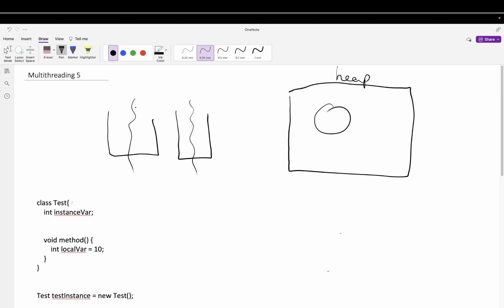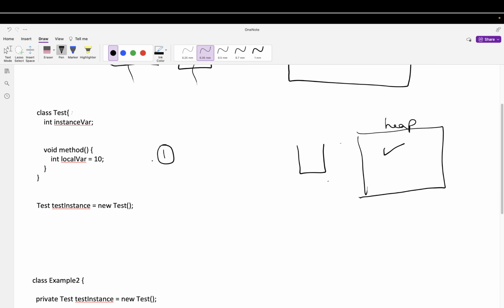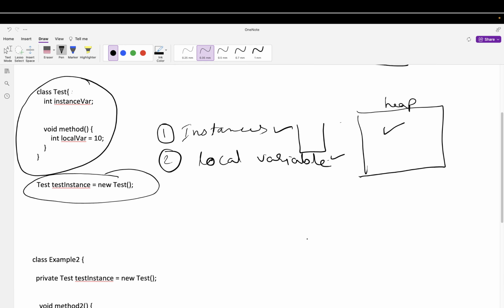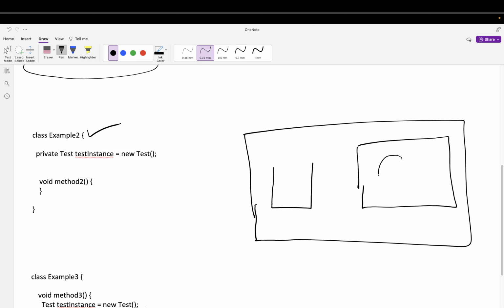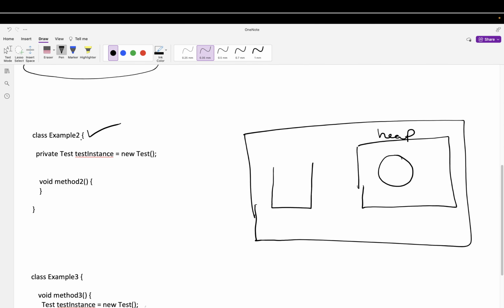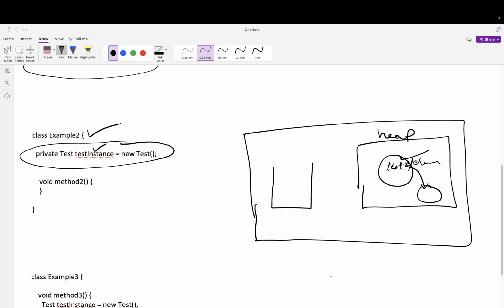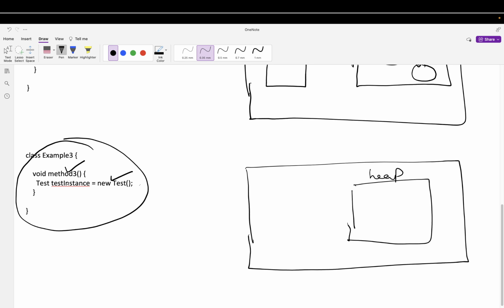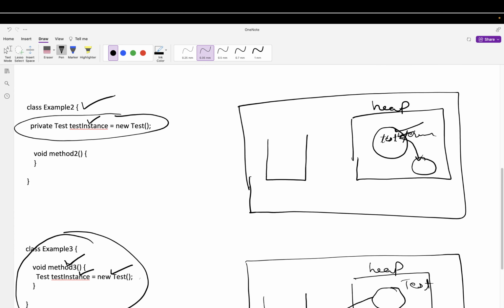Multithreading Internals : 5 Java Objects And References Inside JVM